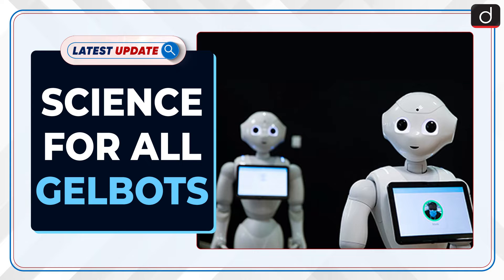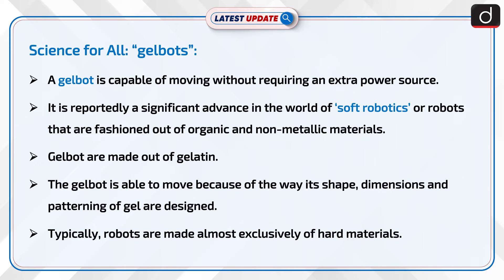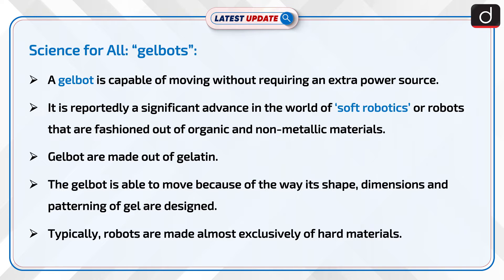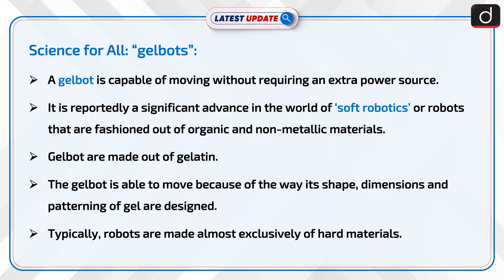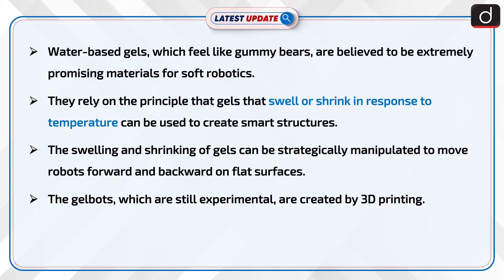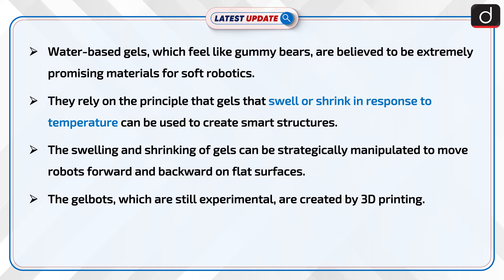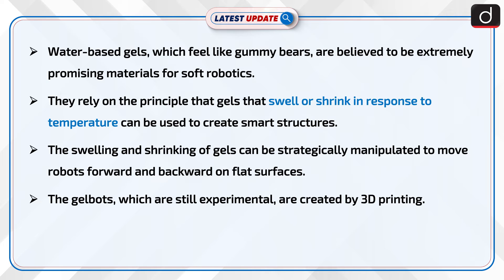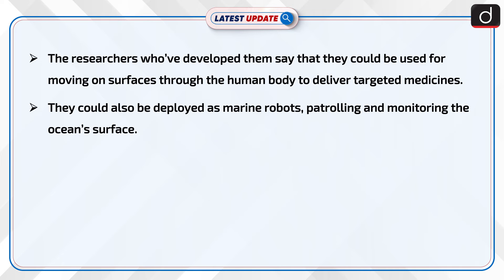Science for All: “gelbots” | Latest update | Drishti IAS English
A gelbot is capable of moving without requiring an extra power source. It is reportedly a significant advance in the world of ‘soft robotics’ or robots that are fashioned out of organic and non-metallic materials. Gelbot are made out of gelatin.